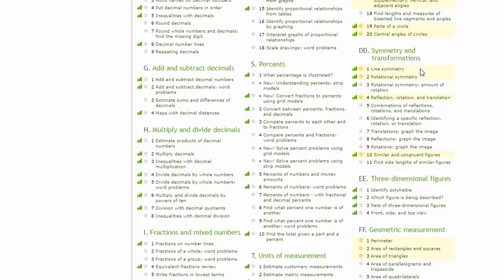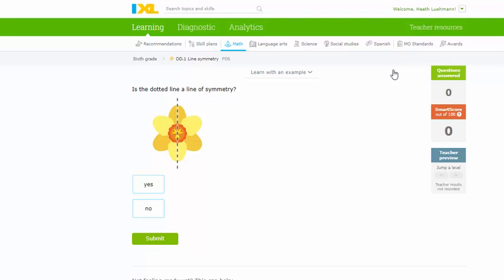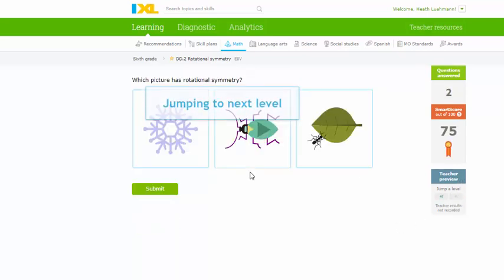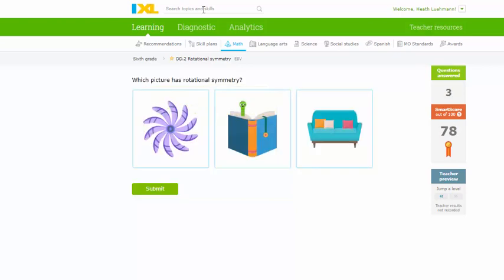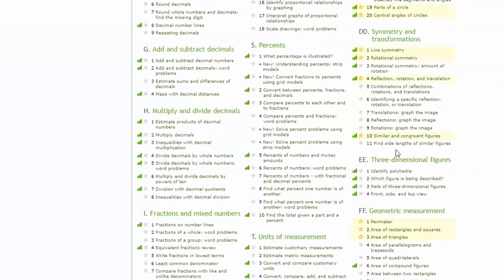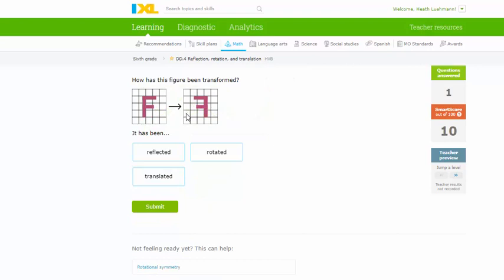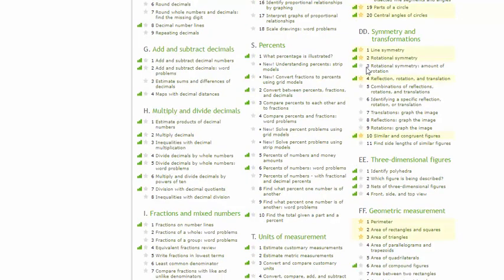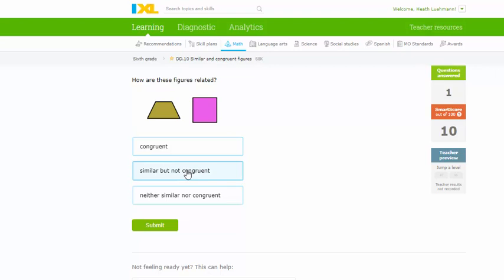Symmetry and Transformations